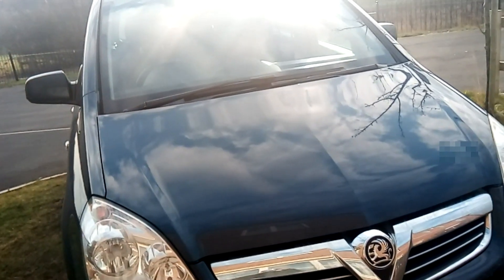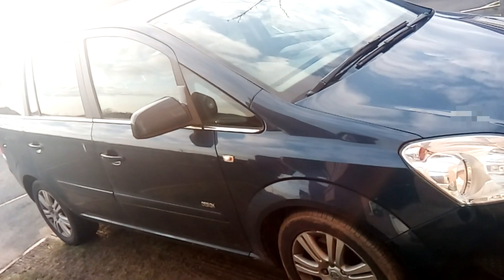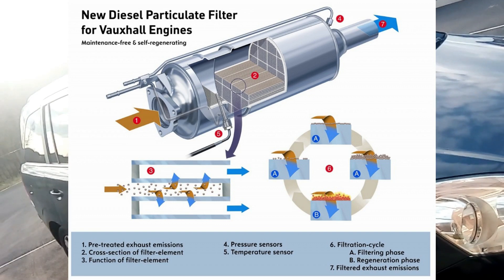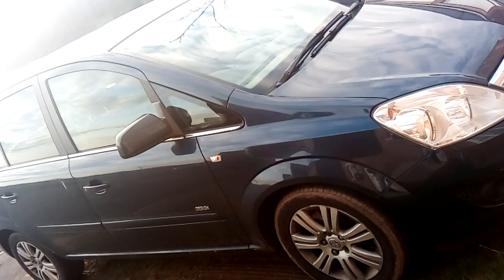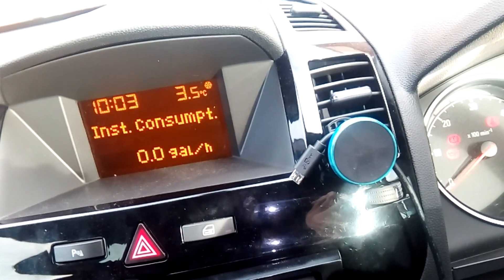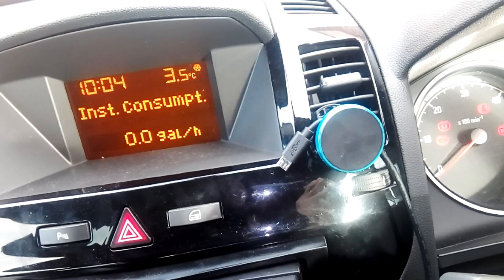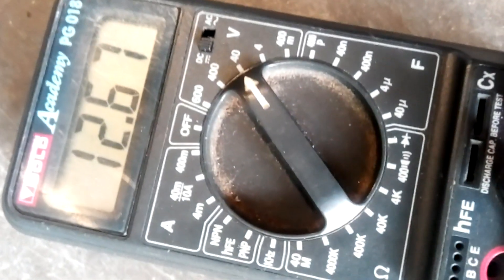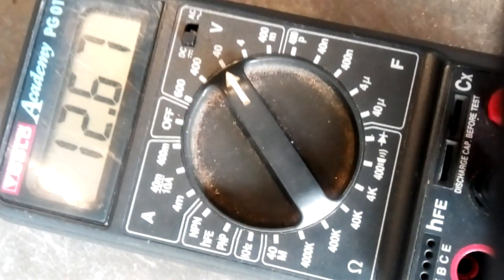Vauxhall (Opel) Zafira Diesel Particulate Filter (DPF) indicator and info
How to install a DPF regen indicator into the Vauxhall Zafira B (Applies similar to A and C) to show when the diesel particulate filter is doing an active regeneration cycle by loading the engine up.
this is also info on flashing glow plug light.

12v LED on ebay